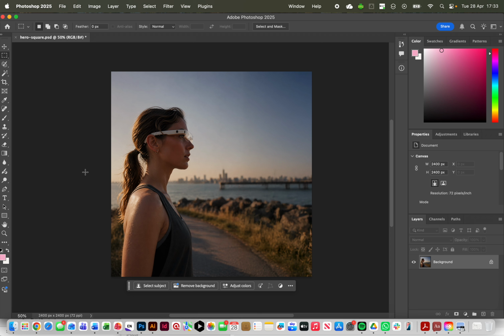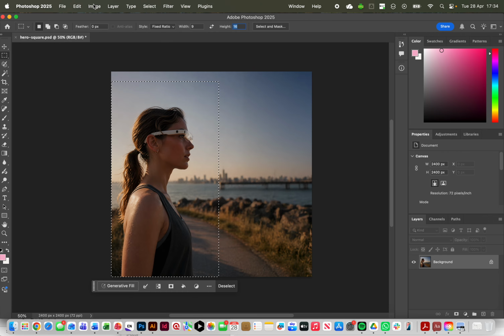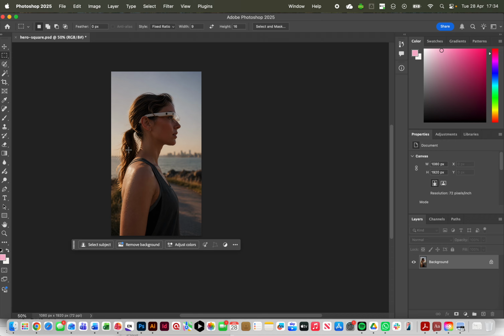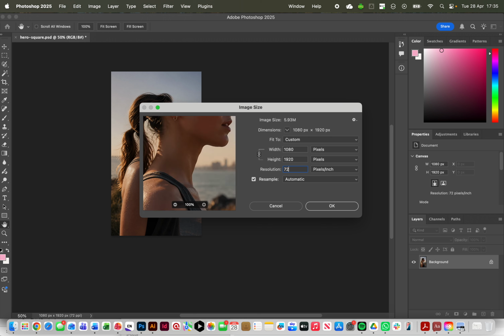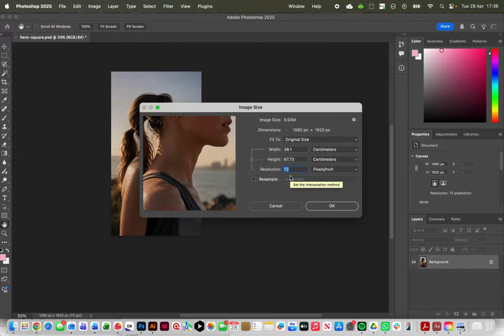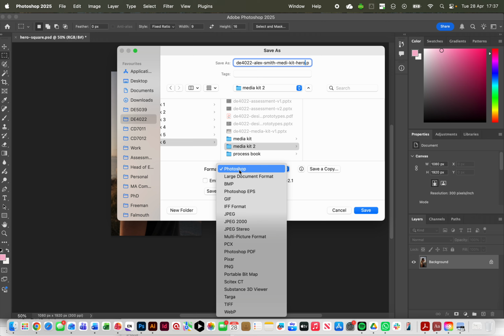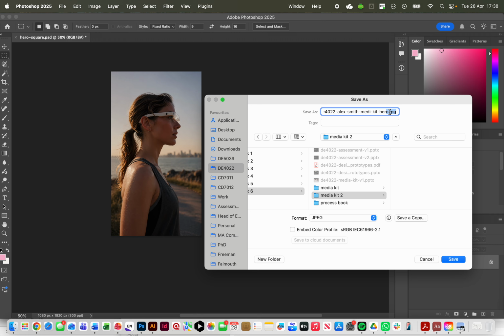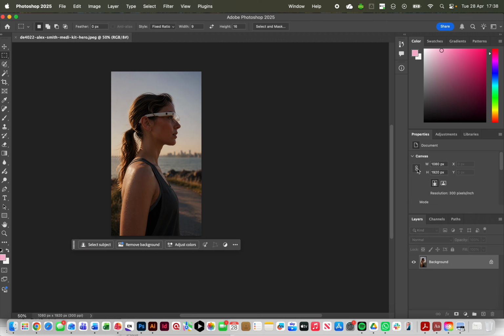Cropping, Resizing, and Saving Images in Photoshop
This video shows how to crop images to a portrait letterbox format, then resize and adjust resolution. It then saves the image in the right file format with the correct naming convention.